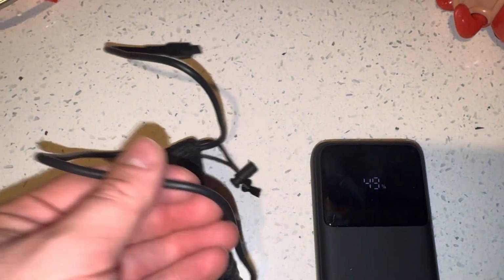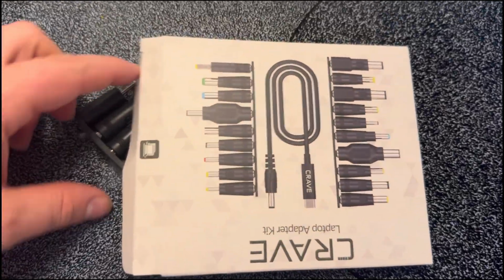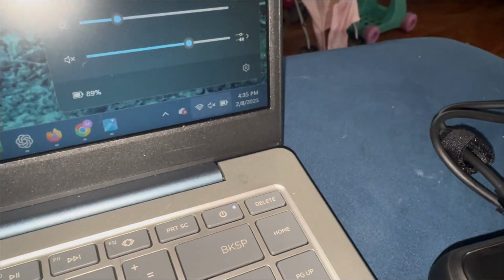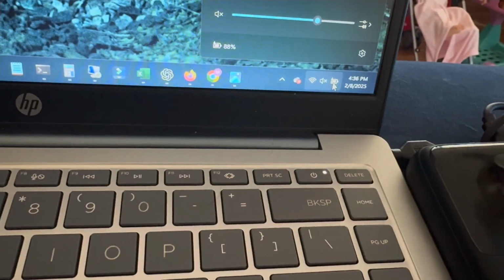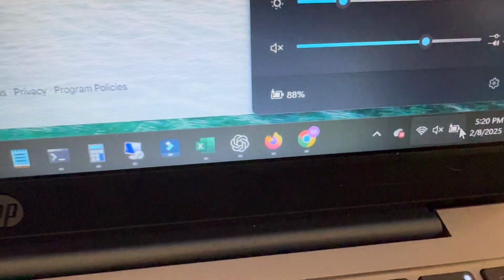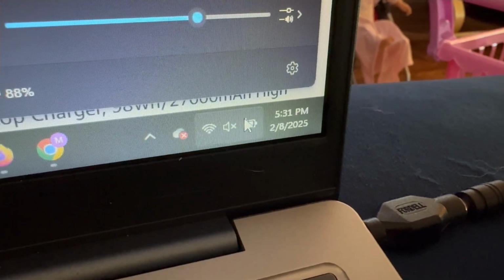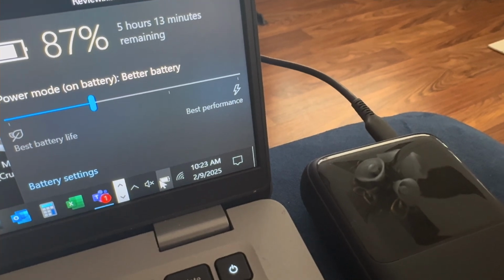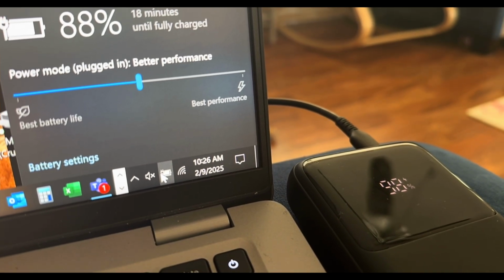Can This Small Power Bank Really Charge A Laptop?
In this video I test the popular power bank by INIU.

However, this does not impact my opinions, demos and reviews. I do accept free products to review but I have never been told to say positive things about their products nor would I if they had asked.